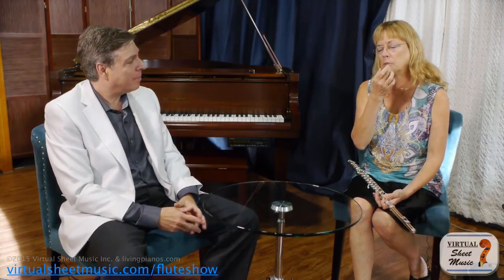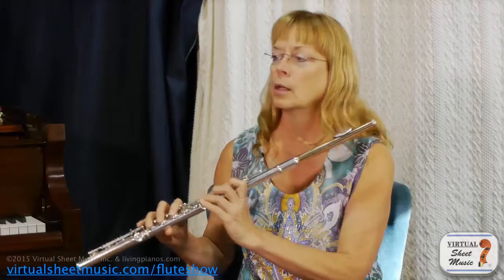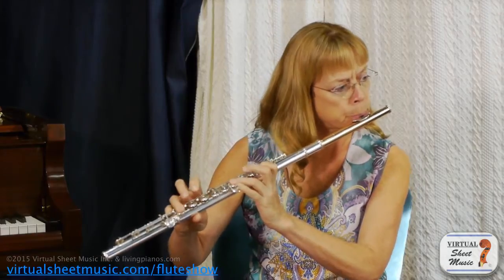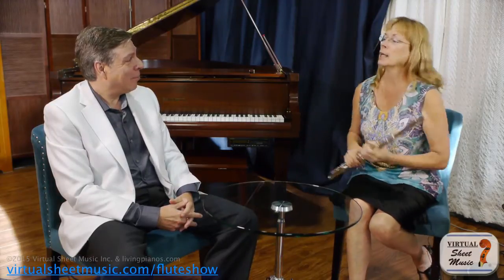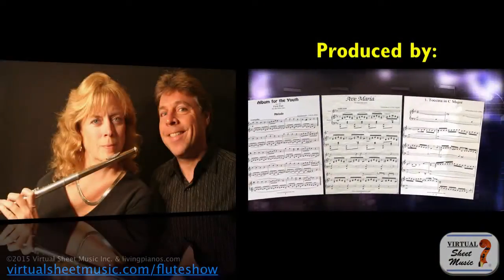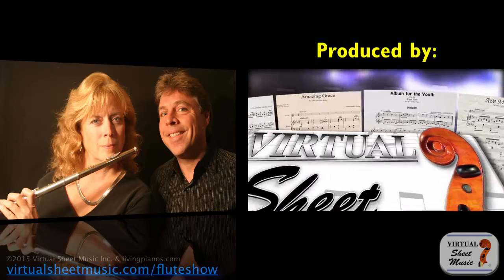Flute Lesson - What is Flutter Tongue?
In this video, Florence and Robert Estrin talk about flutter tongue and how to approach it on the flute.

Be sure to post your questions or comments on the video page below: